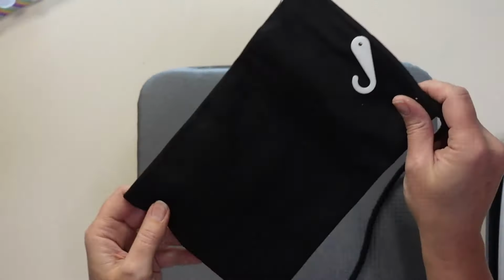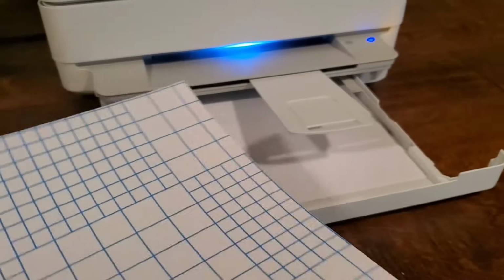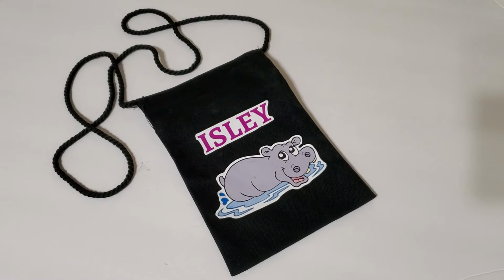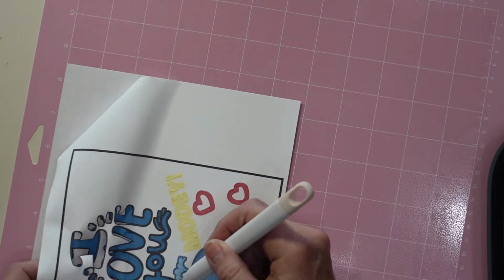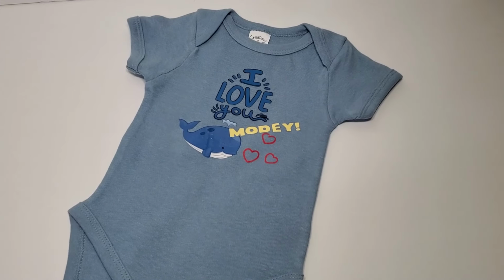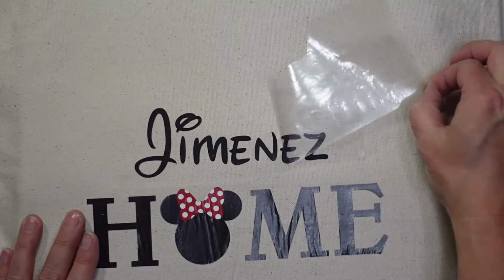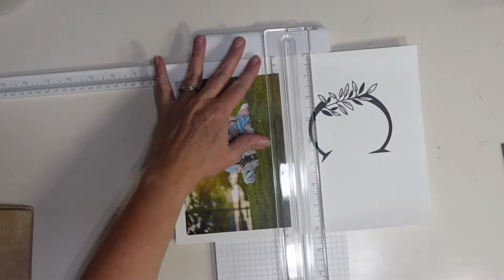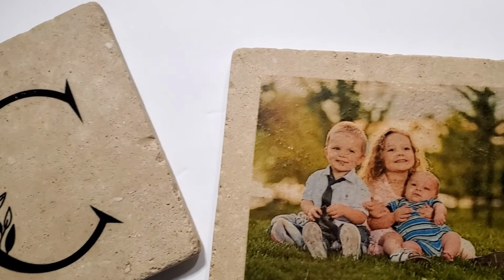Personalized DIY Gift Ideas - Easy and Budget Friendly Gifts for All Occasions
Personalization is a great way to make a gift extra special.  Hiipoo's heat transfer paper and water slide paper make it so easy and budget friendly to DIY all kinds of personalized gifts.

Hiipoo Heat Transfer Paper on Amazon

Hiipoo Waterslide Decal Paper on Amazon

Follow my new channel for family, lifestyle, and travel vlogs

My favorite crafting tools:
Staple gun
Full size hot glue gun
Miter box and saw
Heat tool
Staple Remover
Miter Shears

I would love to hear from you!  Send mail to...

MY GEAR:
Tripod by Amazon Basics
Boom stand for overhead shots